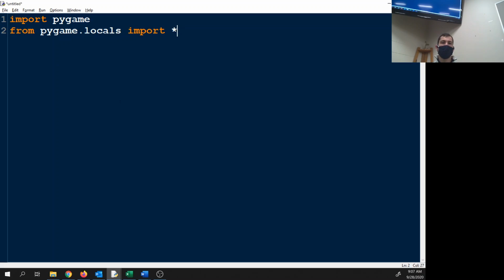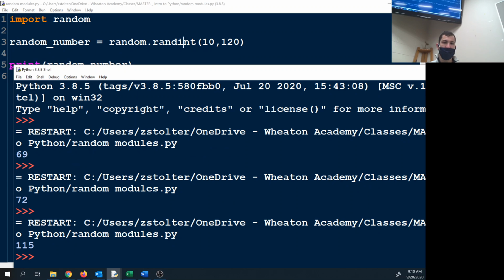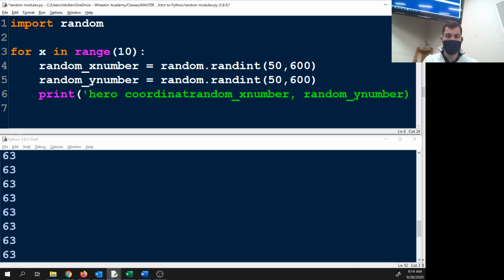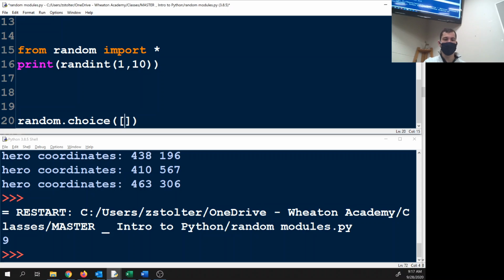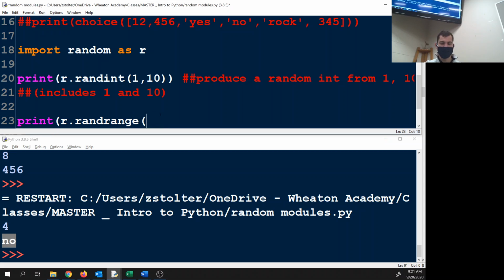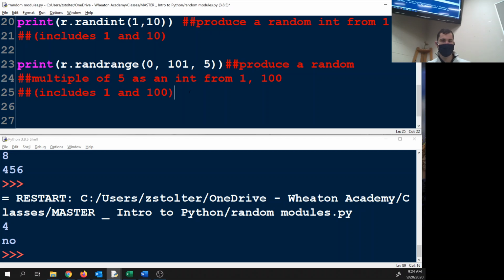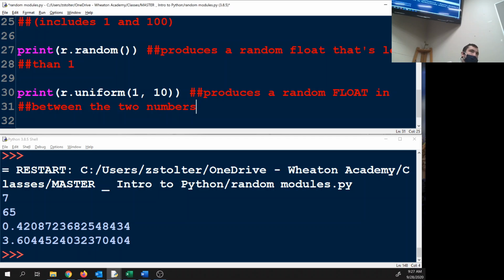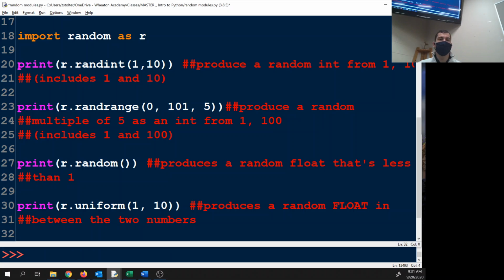2nd Hour Importing Modules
How to import modules, specifically random.